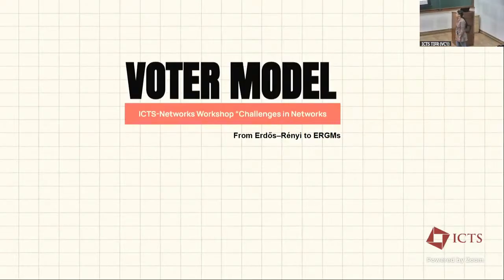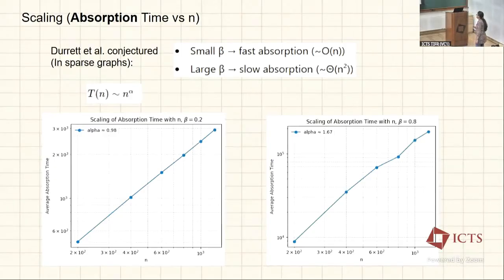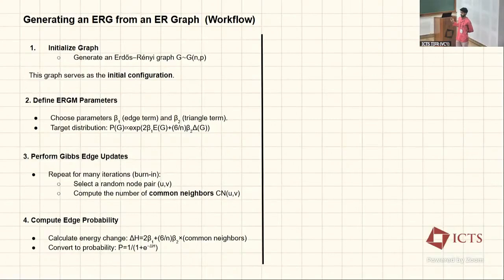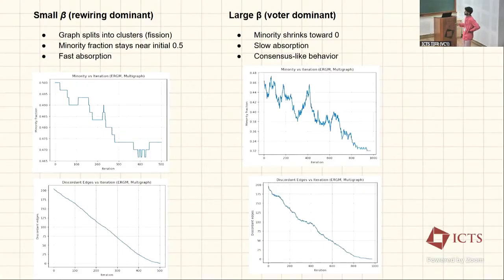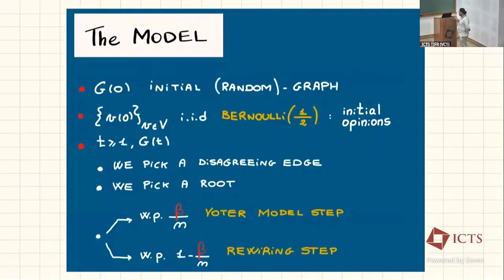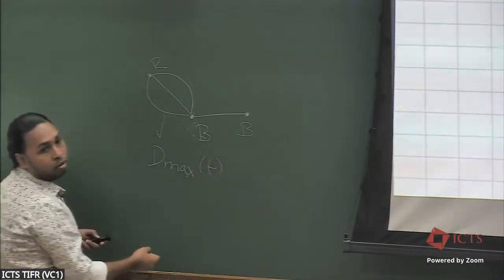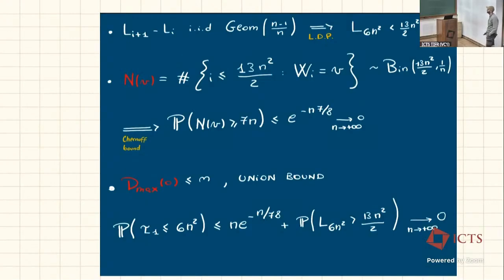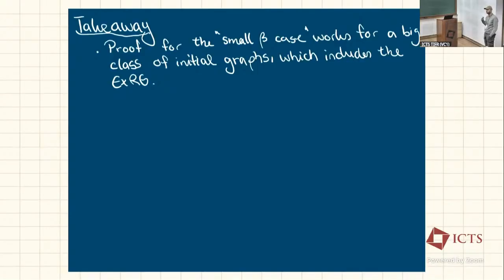Project 6: Lecture 3 by Riddhipratim Basu with co lead Rajat Hazra